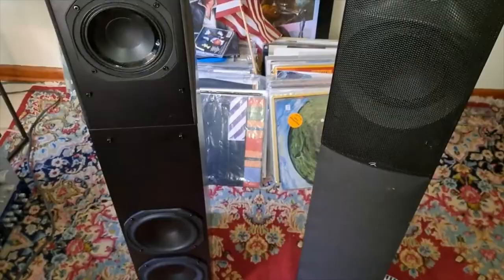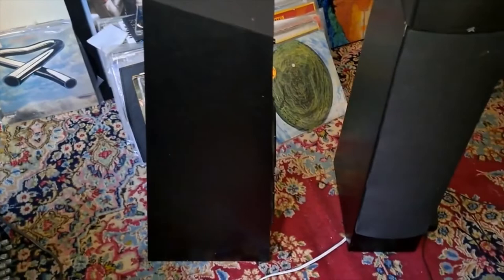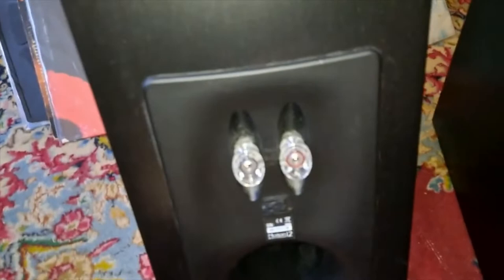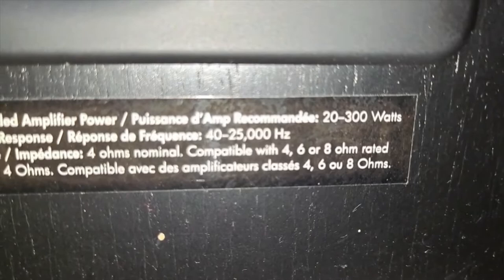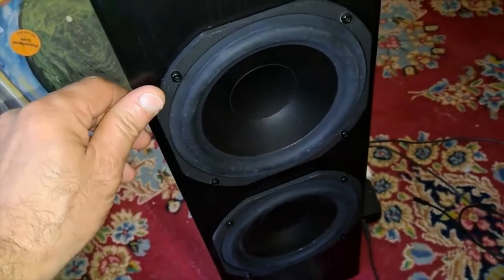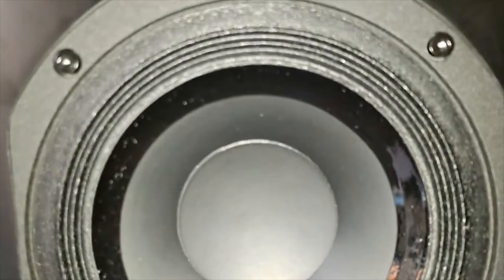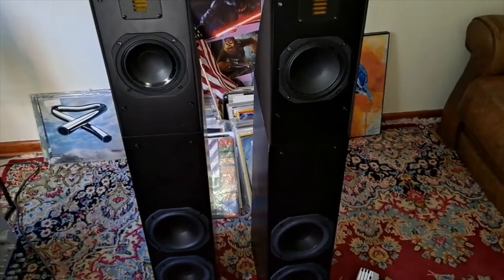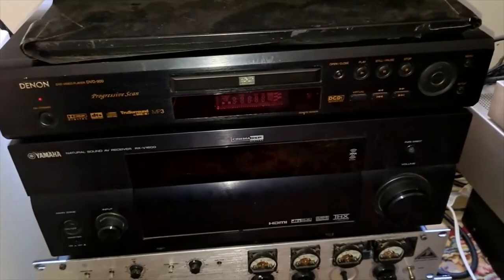martin logan motion 12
Frequency Response

40-25kHz

Nominal Impedance

4 ohms. Compatible with 4, 6 or 8 ohm rated amplifiers.

Recommended Amplifier Power

20-300 watts
per channel

Vertical Dispersion

80° x 80°

Sensitivity

92 dB @ 2.83 V/m

Crossover Frequency

300 Hz & 3.0 kHz

High Frequency Driver

1" x 1.4" (2.6cm x 3.6cm) Folded Motion™ Tweeter
with 5.25" x 1.75" (13.3cm x 4.4cm) diaphragm.

Low Frequency Driver

Two 6.5" (16.5cm) paper cones with cast aluminum baskets.

Cabinet

Ported with dipole mid-range

Low Frequency Driver Properties

Non-resonant asymmetrical chamber format.

Midrange Driver

5.25" (13.3cm) dipole paper cone with cast aluminum baskets.

Crossover Components

Custom air core coil and low DCR steel laminate inductors. Polyester film capacitors in series and low DF electrolytic capacitors in parallel. Overall system thermal/current protection.

Binding Post Inputs

Push style with banana jacks

Weight

36 lbs. (16.3 kg)